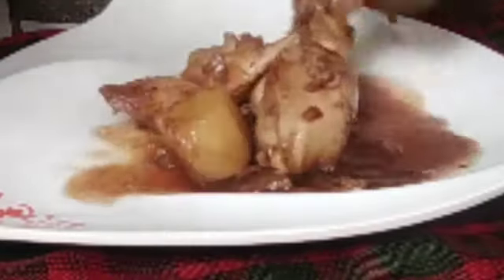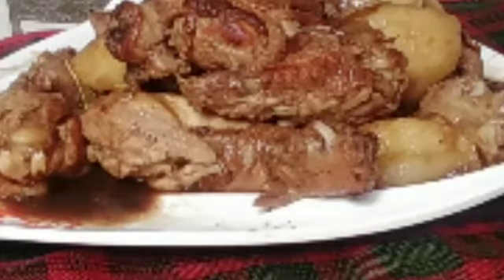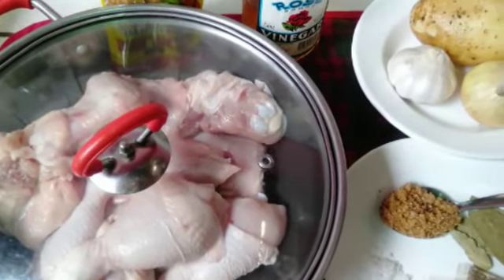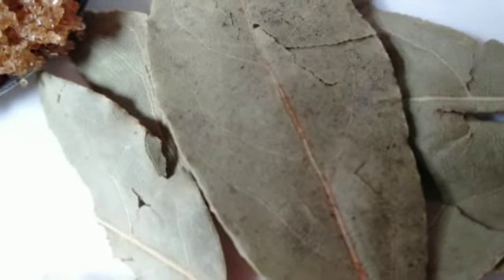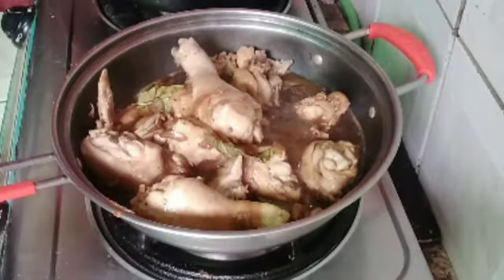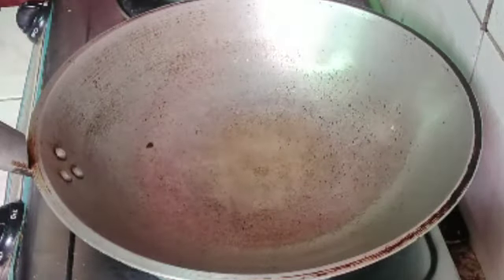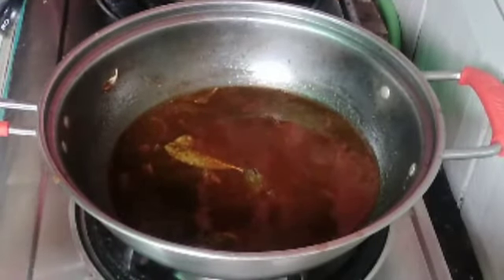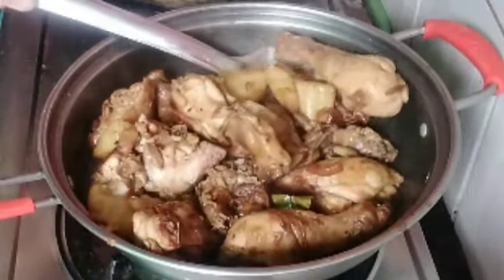How to cook CHICKEN ADOBO secret how to cook faster and easier and more delicious 😋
Try to cook this guy's... I'm sure you love it